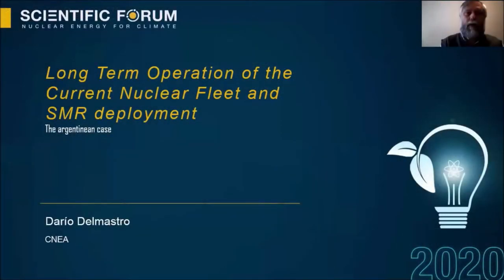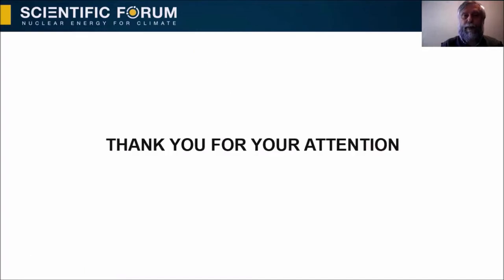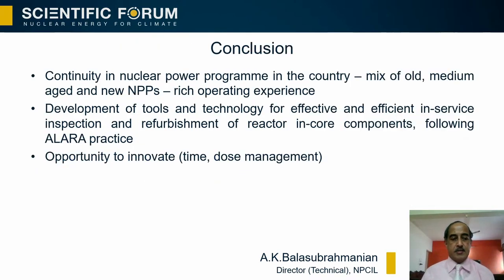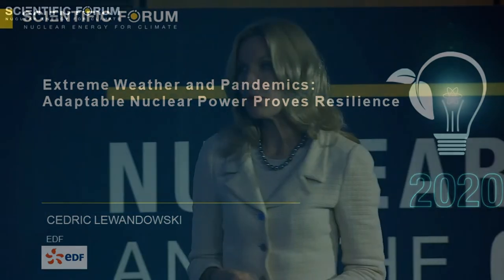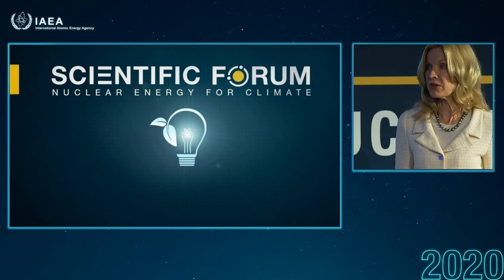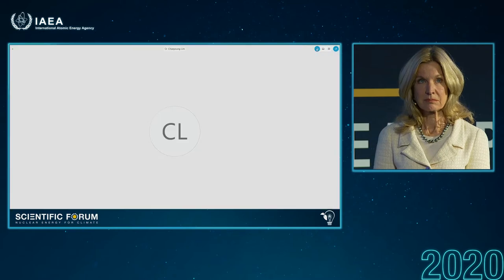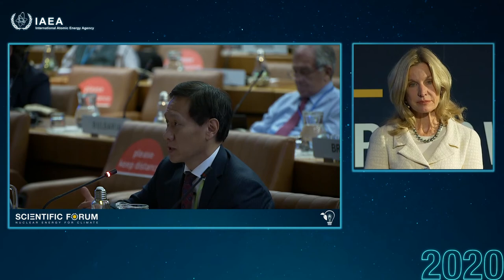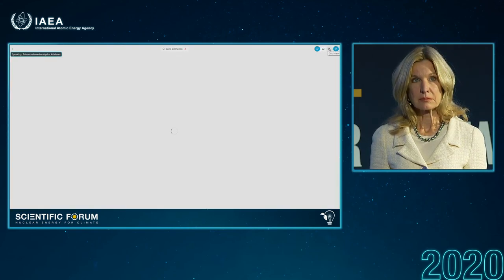Session 1 (Part 2) - IAEA Scientific Forum - Nuclear Energy for Climate (22 - 23 September 2020)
SESSION 1 (Part 2) - Innovations for Achieving a Clean Energy Transition